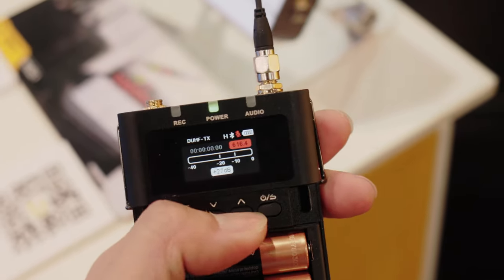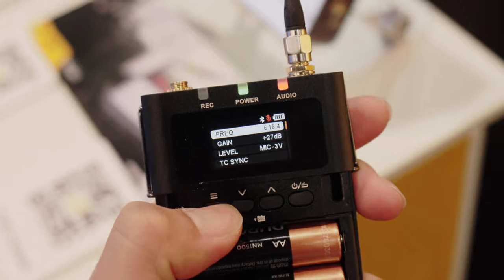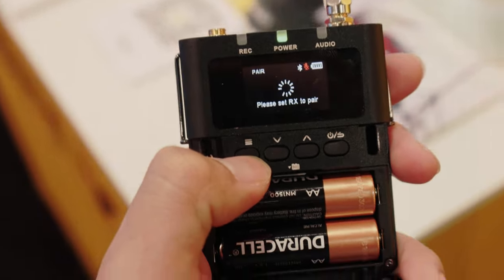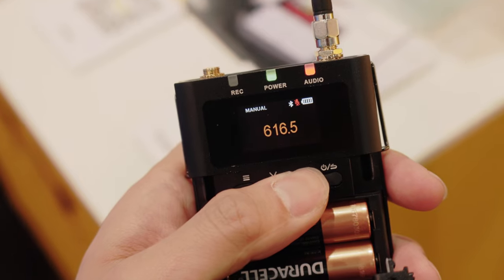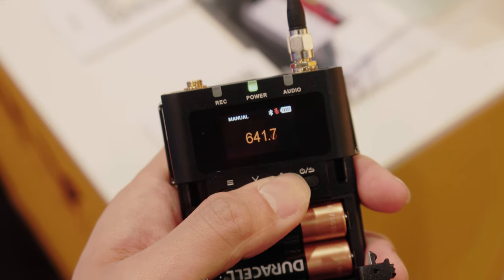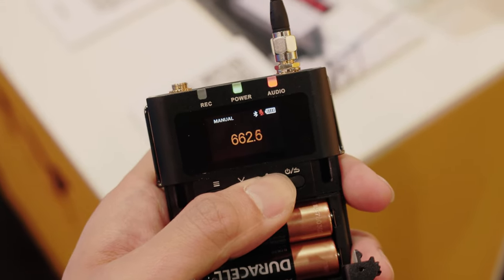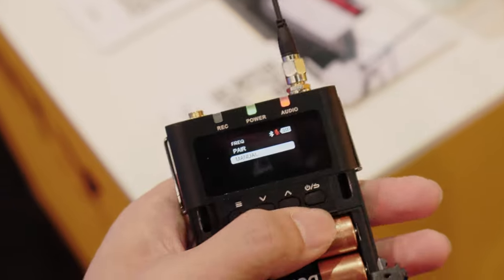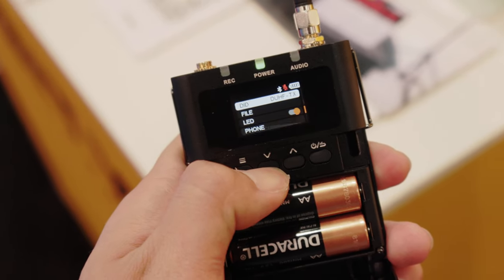Record audio and transmit audio at the same time this is awesome for audio technician